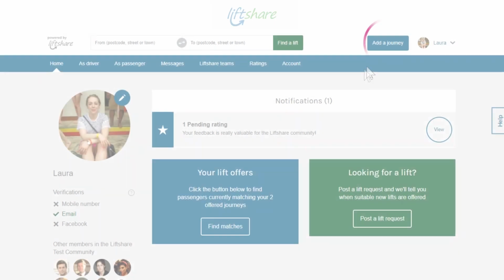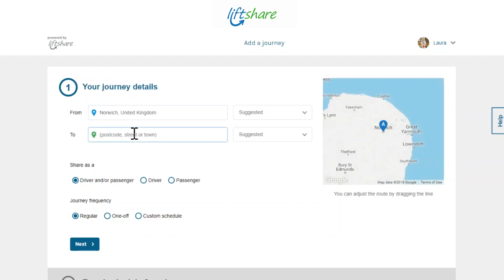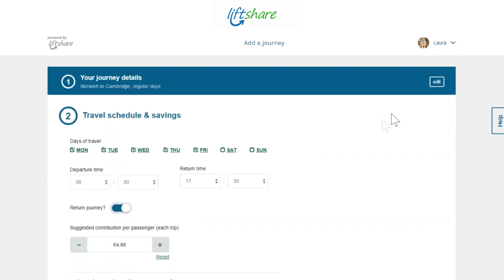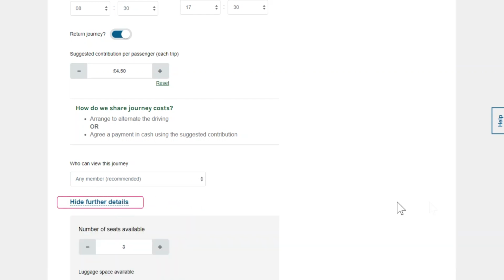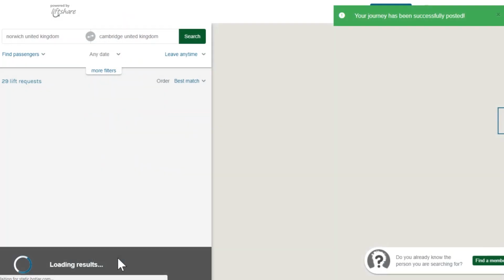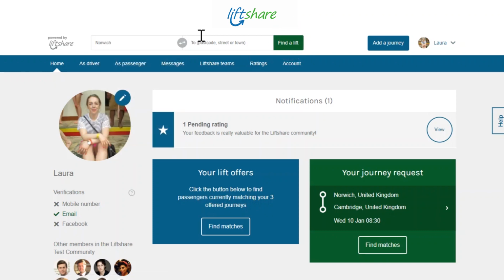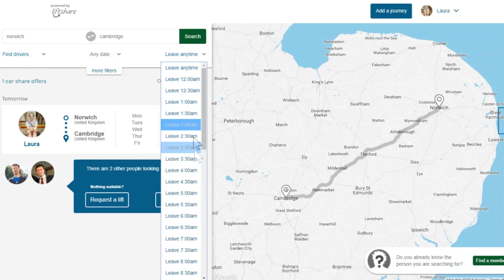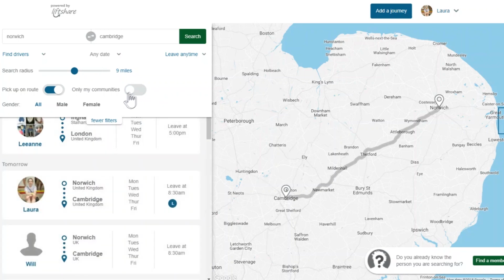Liftshare tutorial: How to add a journey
Once you've signed up to Liftshare, add your journey to find a match. If you're stuck, watch our tutorial to learn more.